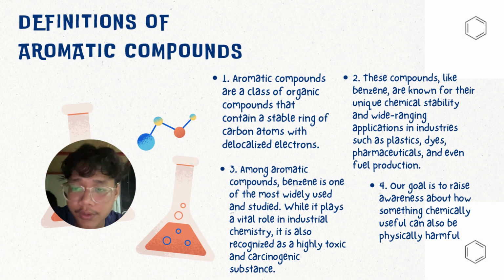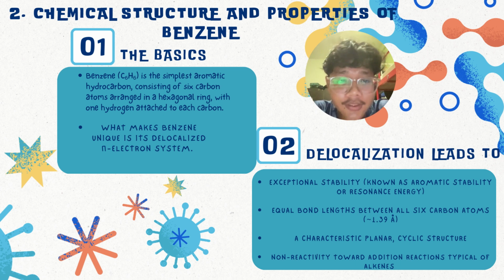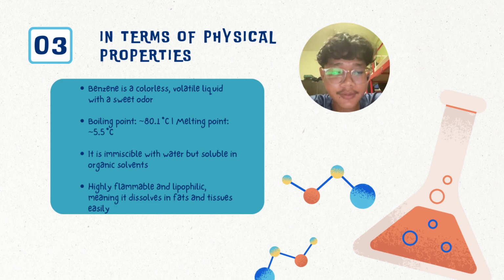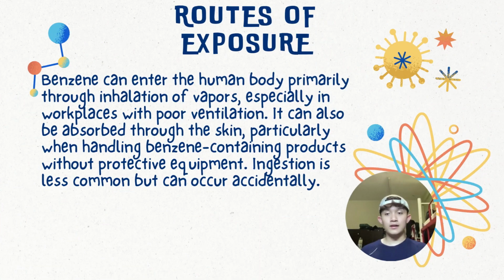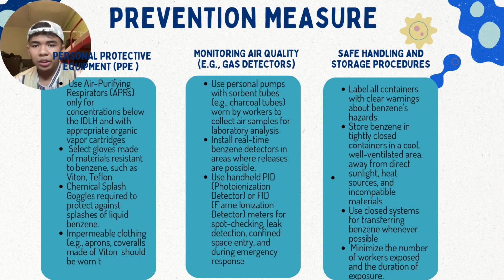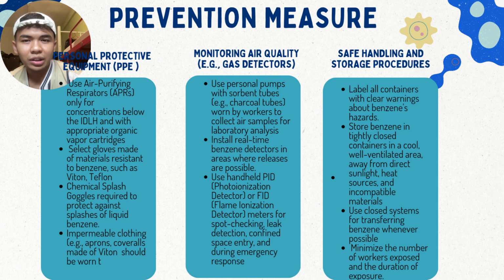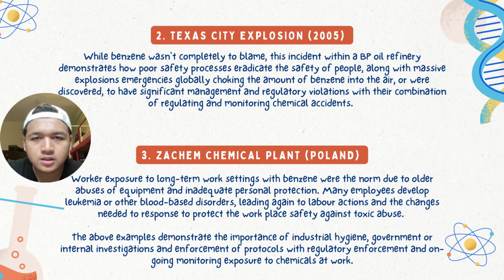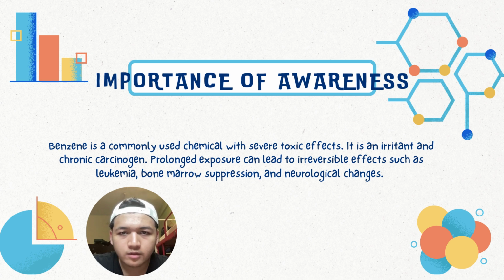CHM 207 | THE DARK SIDE OF AROMATIC COMPOUND: A TOXIC TALE OF BENZENE IN INDUSTRIAL HYGIENE